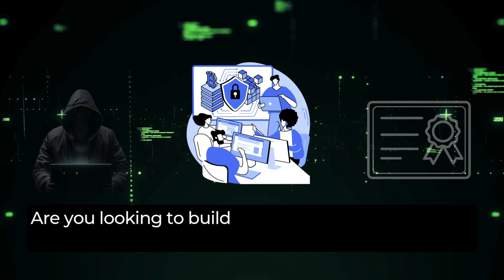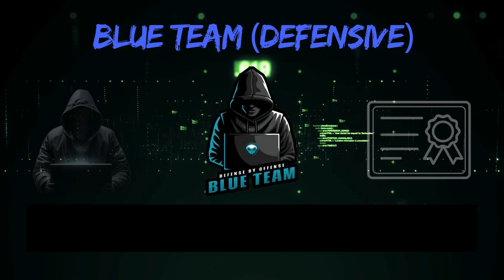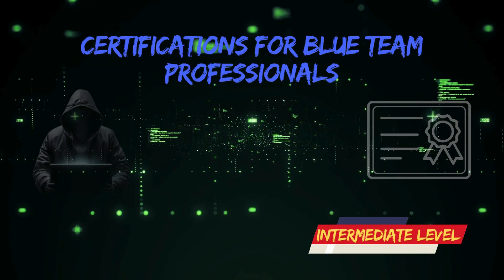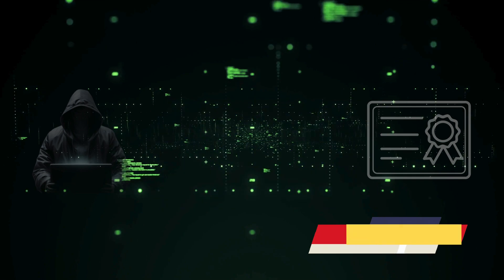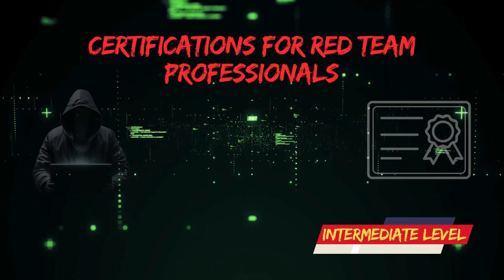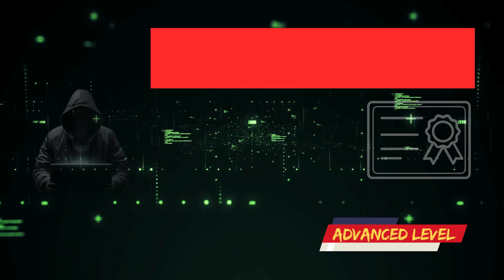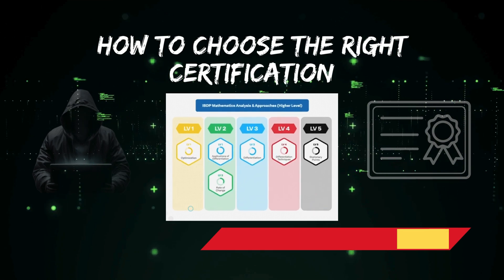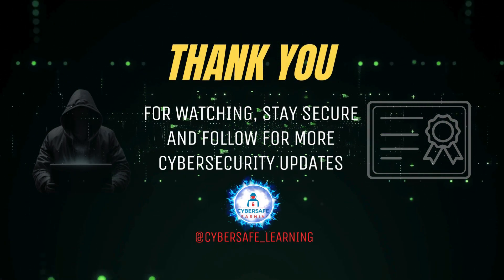Cybersecurity Certification: Choose The Right One to Build Your Career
Are you ready to level up your cybersecurity career? In this video, we break down the most popular cybersecurity certifications and help you choose the perfect one based on your career goals and experience! Whether you’re a beginner looking to enter the field or an experienced pro aiming to boost your skills, we’ve got you covered.

Learn about:
- The top cybersecurity certifications in demand today
- Key differences between certifications like CompTIA Security+, CISSP, CEH, and more
- How each certification can boost your job prospects and salary potential
- Which certification is the right fit for you depending on your career stage

If you’re serious about cybersecurity, this video is a must-watch! Get ready to make an informed decision and take your career to the next level.